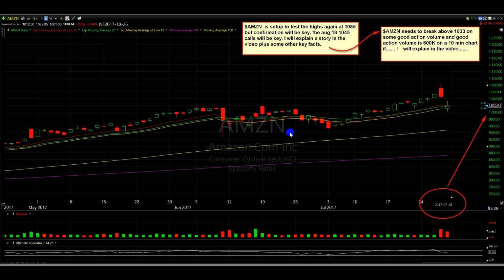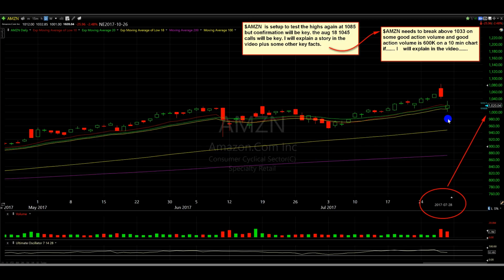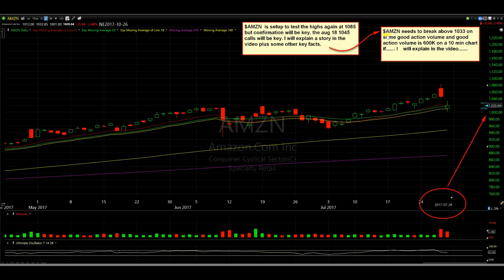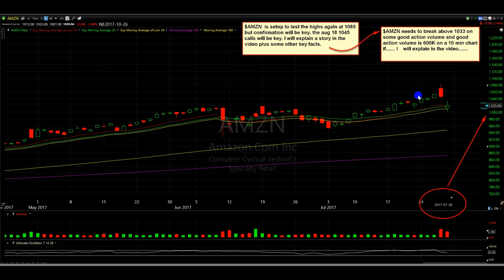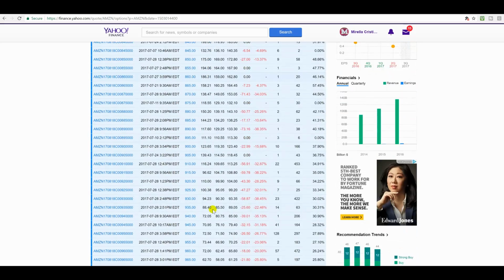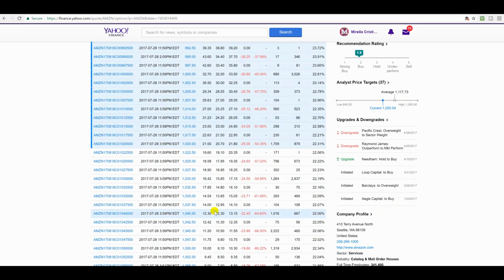HOW TO BUY OR TRADE OPTIONS FOR GREAT GAINS IN STOCKS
I explains a new type of options plan for $AMZN. When this stiock is setup and confirms it can make you some nice gains. I will explains a story,plus i will post a great video to review on just how correct I was on my last plan with the wrong options. I explain a new way I plan on trading these expensive stocks with options but making huge gains for small to large accounts.